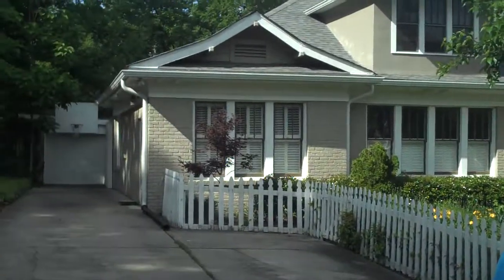Robert Shemin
Robert and Chad in Nashville TN, retracing Robert's step as a real estate investor.Look at the real deals that happen in today's market.